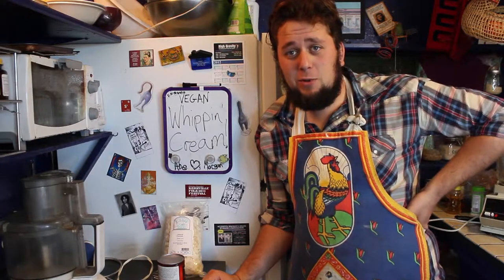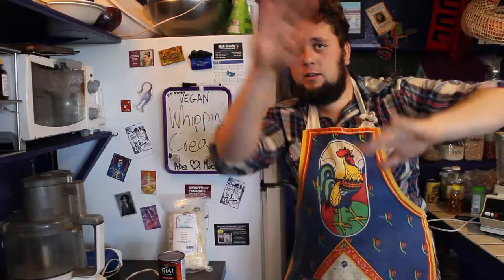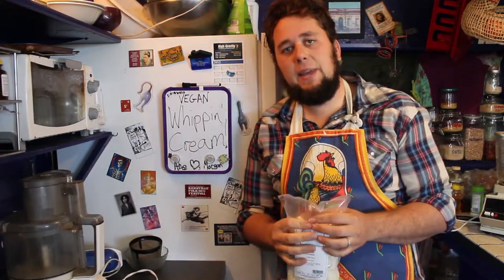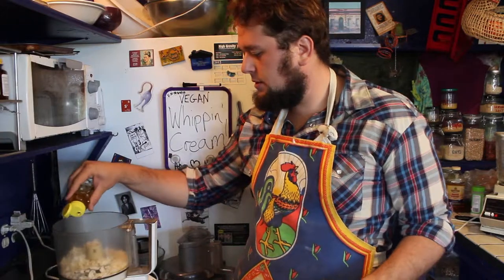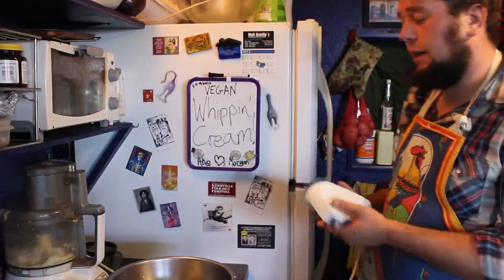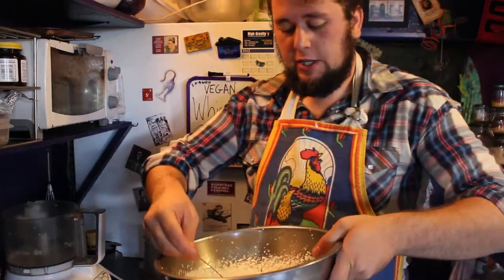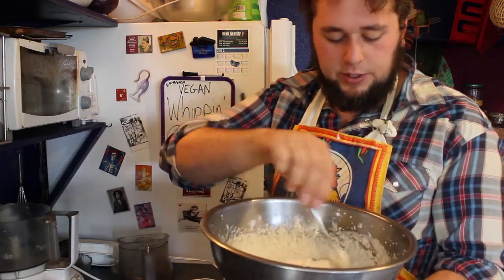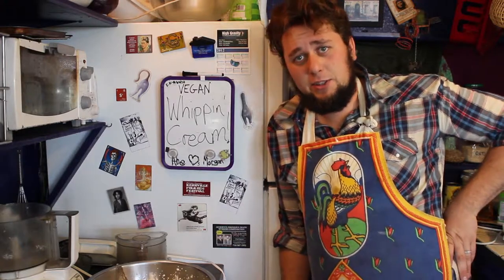VEGAN WHIP CREAM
Here's a tasty alternative to the traditional dairy made whipping cream.  This one is all-natural, no added sugar, & 100% delicious. Ingredients: Coconut Milk